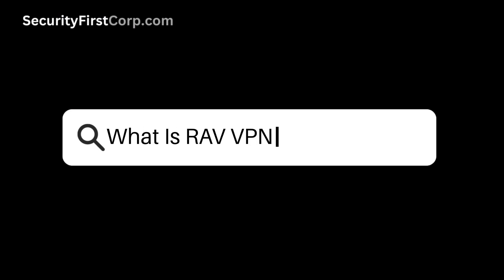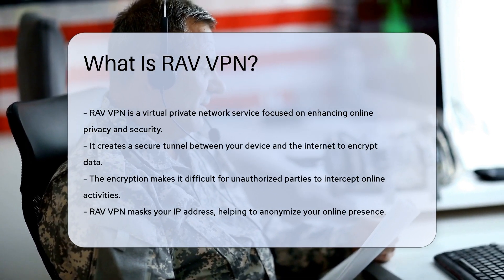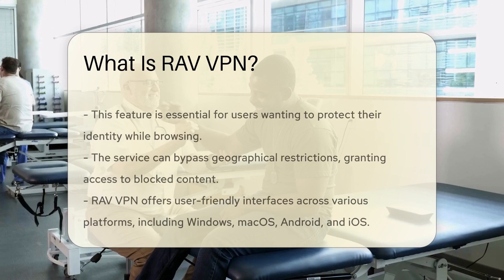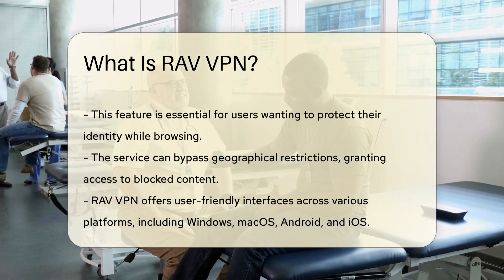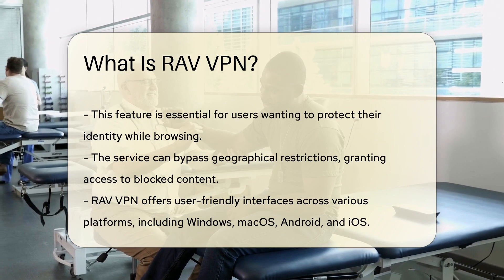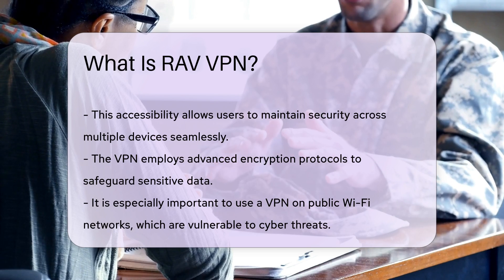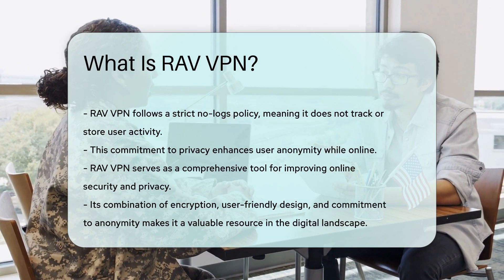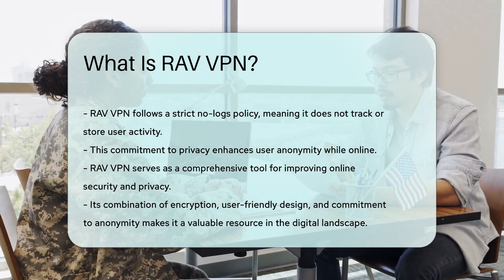What Is RAV VPN? - SecurityFirstCorp.com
What Is RAV VPN? Have you ever considered the importance of online privacy and security in today’s digital world? In this enlightening video, we will delve into the realm of virtual private networks (VPNs) and explore how RAV VPN stands out as a crucial tool for safeguarding your internet activities. We will discuss the fundamental principles of how RAV VPN operates, including the creation of a secure tunnel that encrypts your data and protects it from prying eyes.

 You will learn about the significance of masking your IP address and how this feature enhances your anonymity while browsing the web. Additionally, we will touch on RAV VPN’s ability to bypass geographical restrictions, making it easier for users to access content that might be otherwise unavailable in their regions. The user-friendly interface of RAV VPN, available on multiple platforms such as Windows, macOS, Android, and iOS, ensures that maintaining security across devices is seamless.

Moreover, we will emphasize the advanced encryption protocols employed by RAV VPN, particularly their importance when using public Wi-Fi networks, which are often targets for cyber threats. Lastly, we will highlight RAV VPN's commitment to user privacy through a strict no-logs policy, ensuring that your online activities remain confidential.